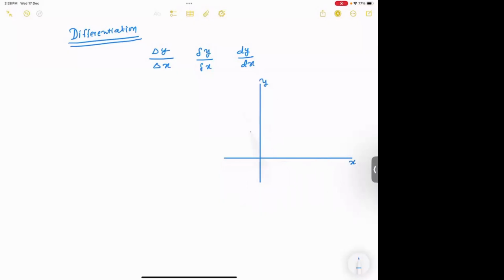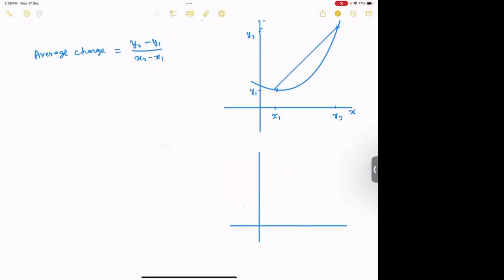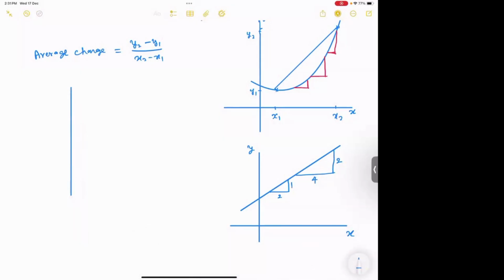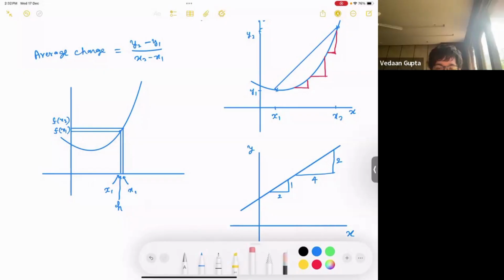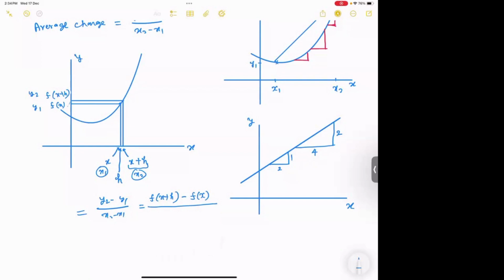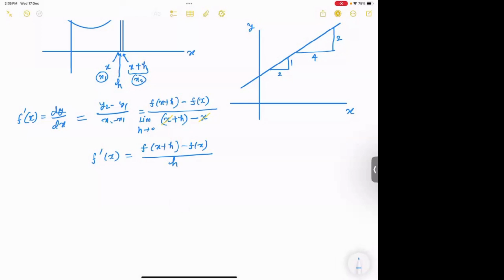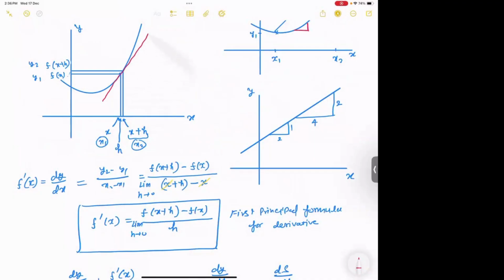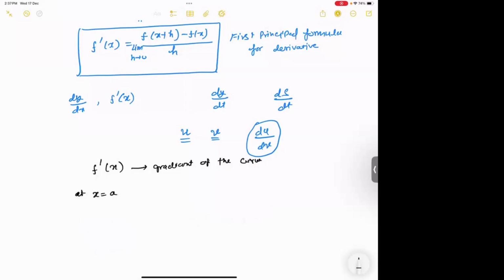Calculus: Understanding Differentiation from First Principles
This video covers differentiation from first principles, explaining instantaneous rate of change and its importance for IB, IGCSE, and Class 11–12 students.